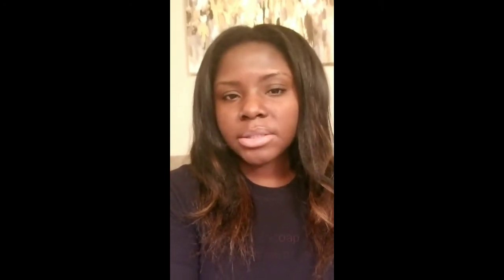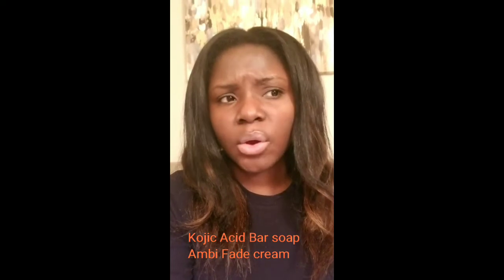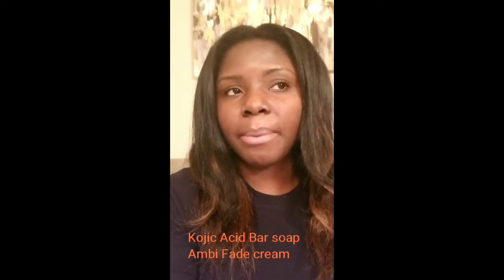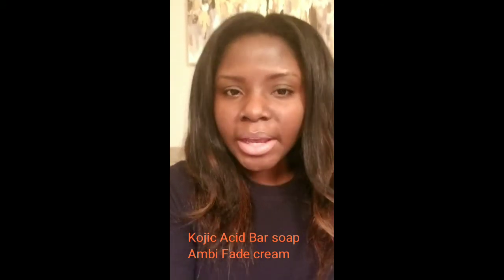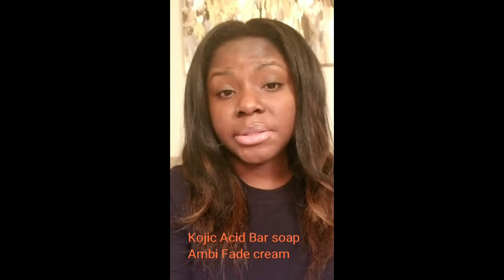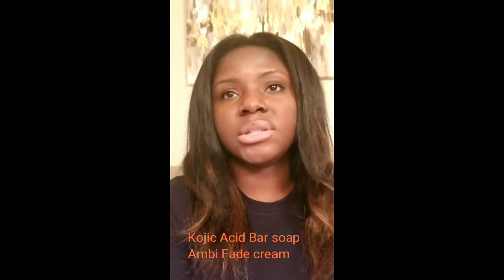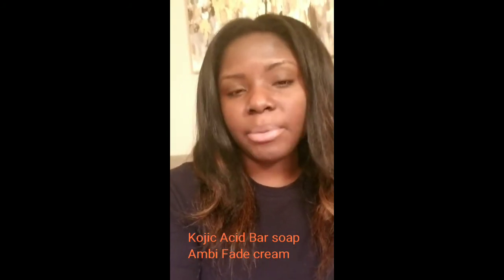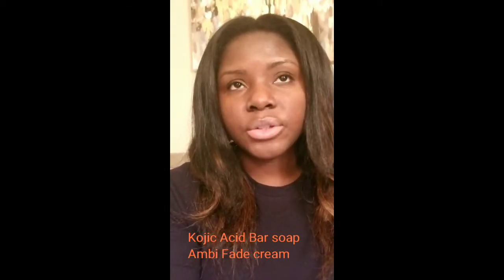Accutane Journey - Month 4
Here is a update of my Accutane journey with getting rid of 10 years of acne. This is my result for month for thus far.